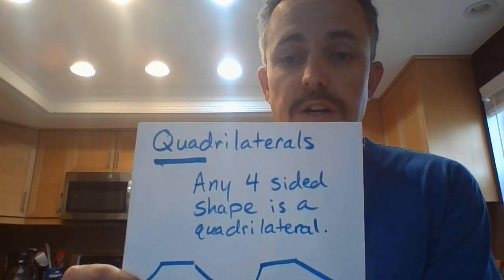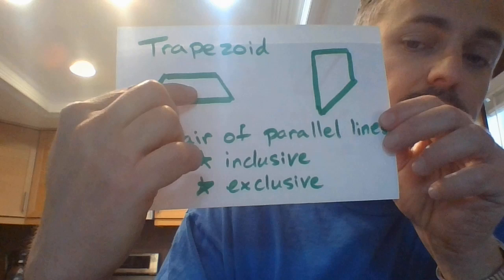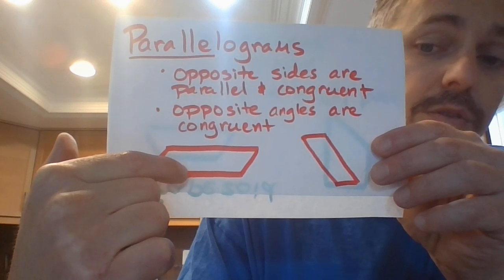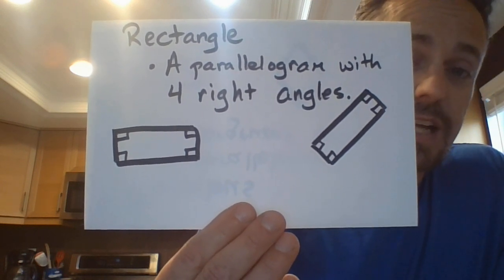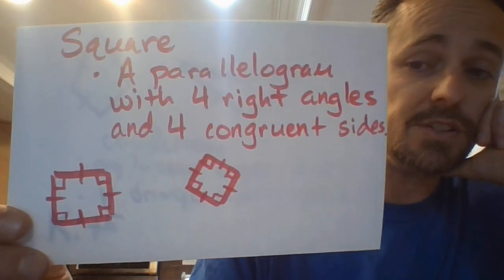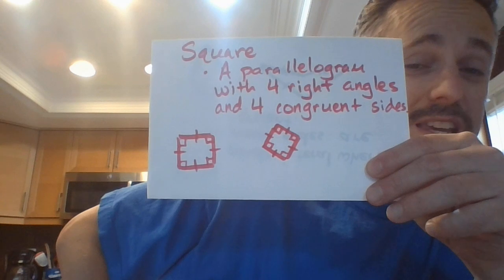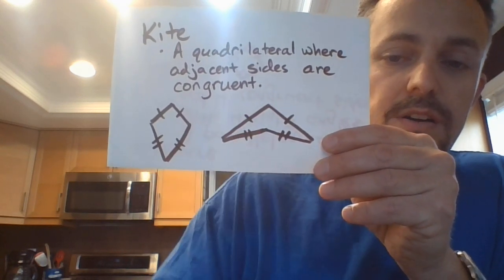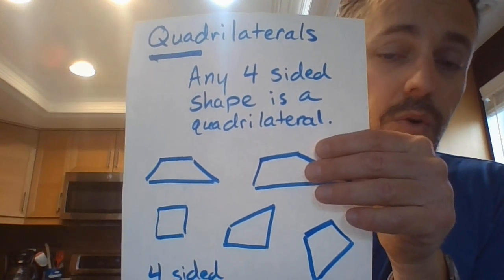Quadrilaterals Review 1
A basic review of what a quadrilateral is for 4th and 5th graders.